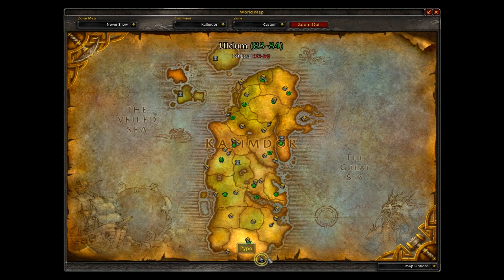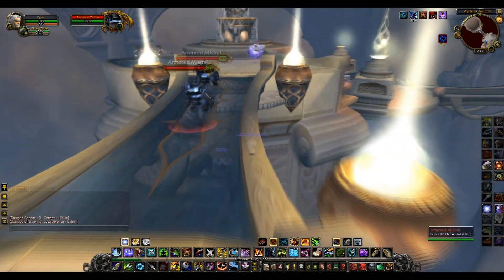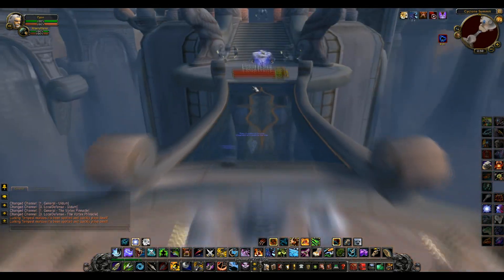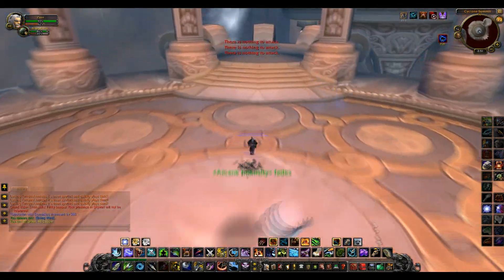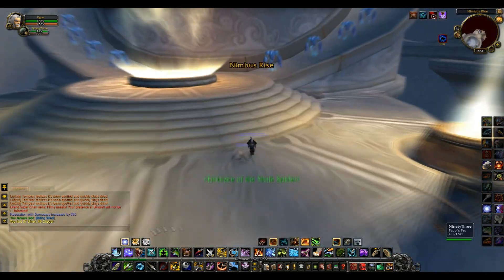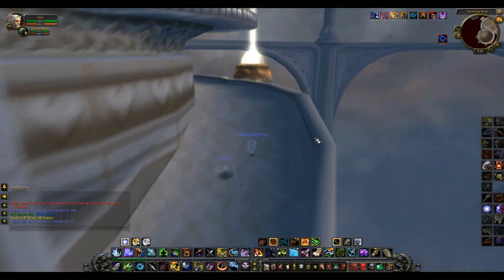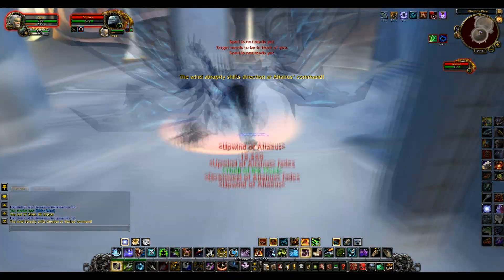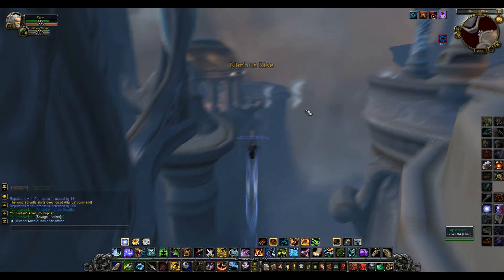How to farm Reins of the Drake of the North Wind - World of Warcraft Mist of Pandaria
You will need to head to Vortex Pinnacle for this one guys.